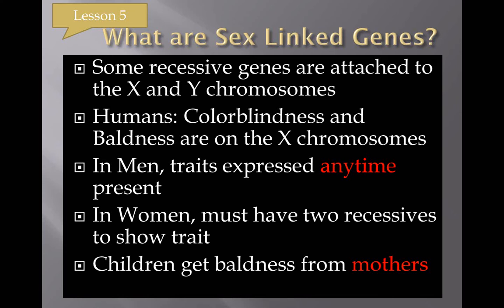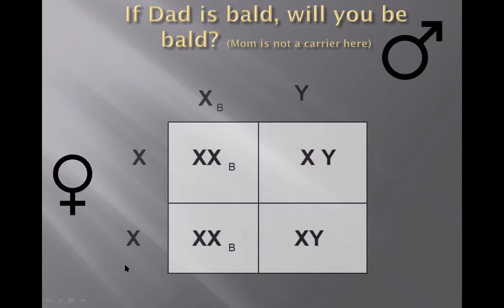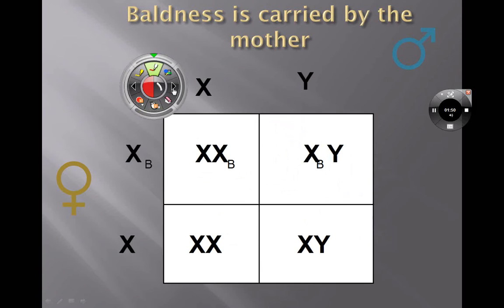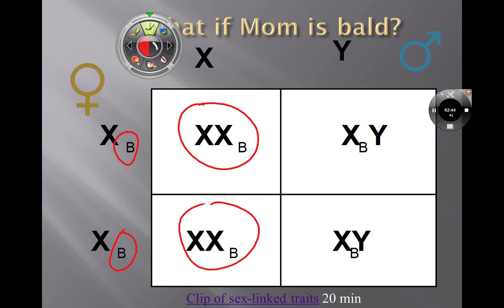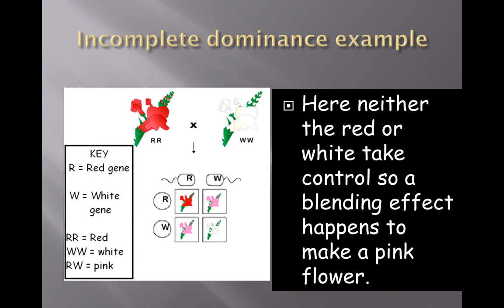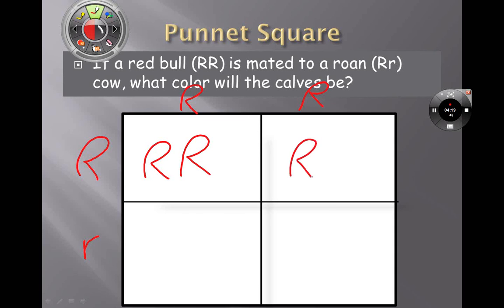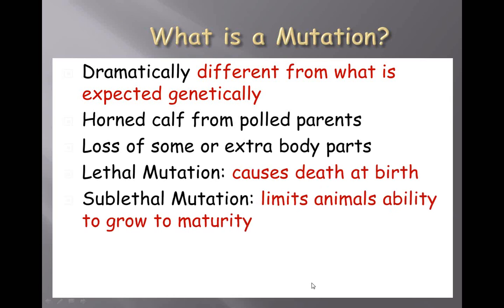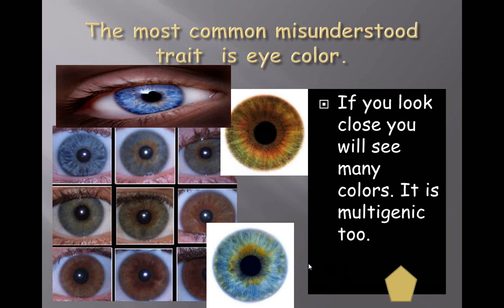Genetics Lesson 5 Chap 11